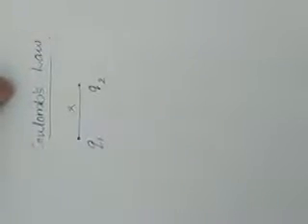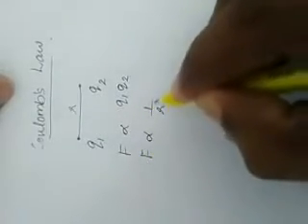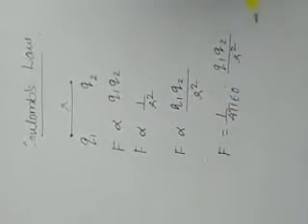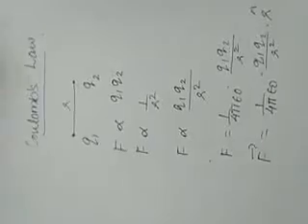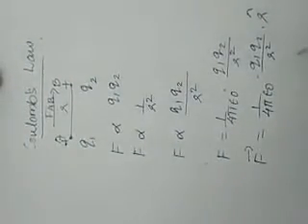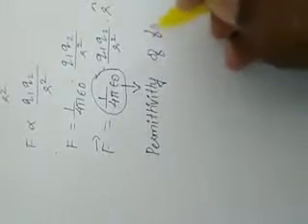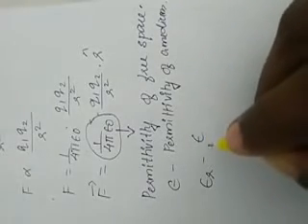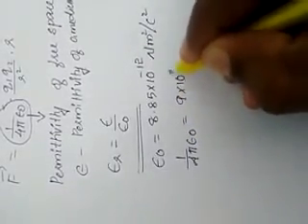Online class-Physics-Module.2-Coulomb's law-Class.12-Mr.Saji. R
Online class-Physics- Module.2-Coulomb’s law-Class.12 by Mr. Saji.R, PGT-Phy. KV SAP, TVM-05#Lock down period of COVID-19